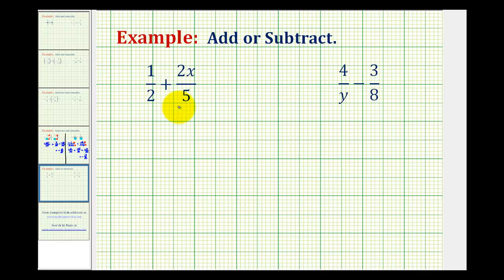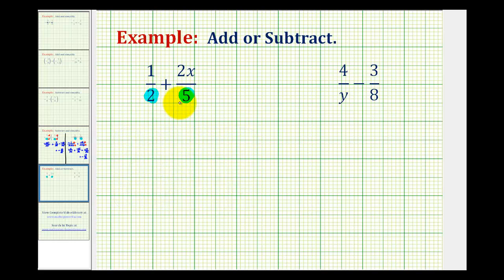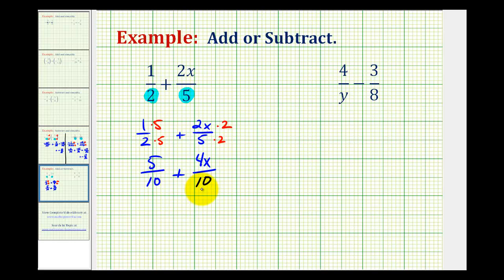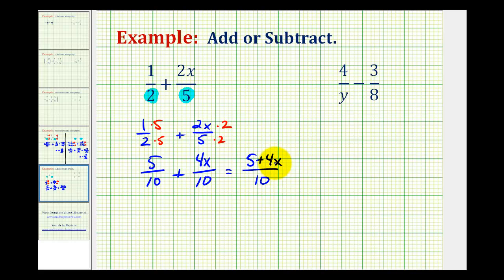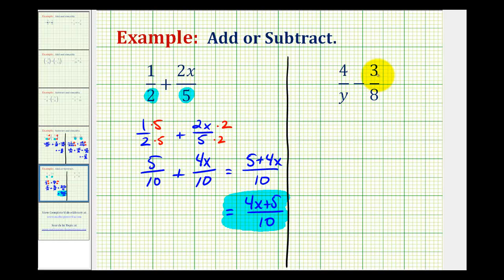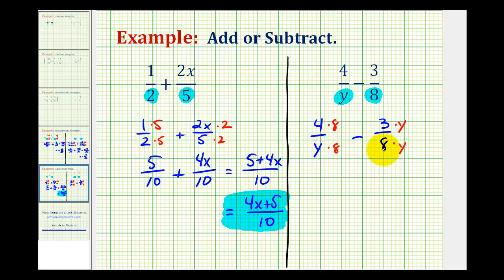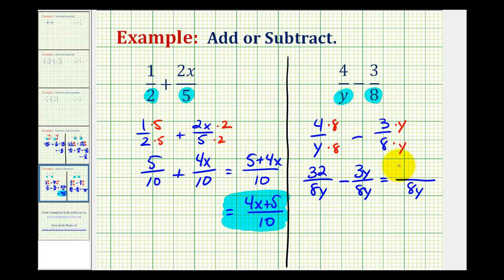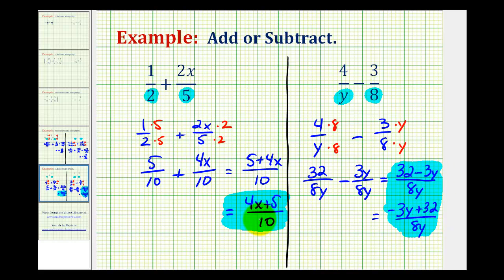Ex: Add and Subtract Fractions Containing Variables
This video shows two examples of how to add and subtract fractions containing variables.